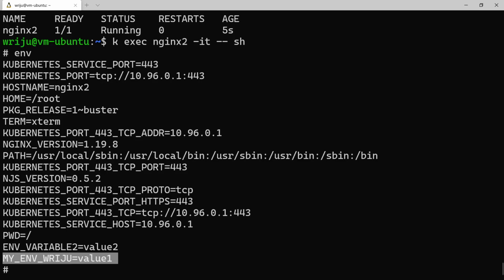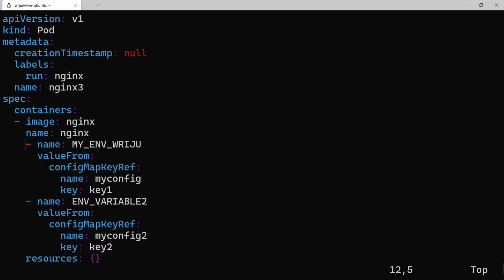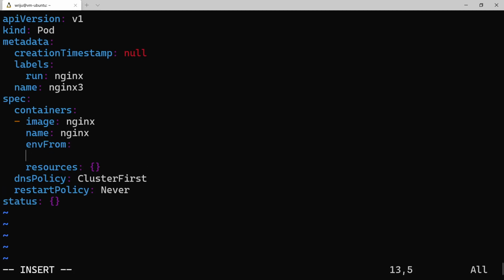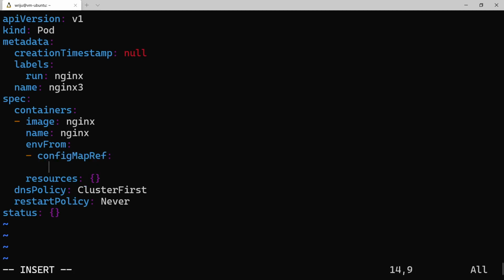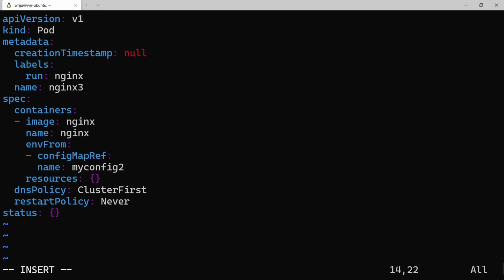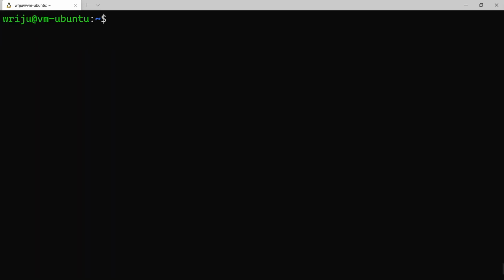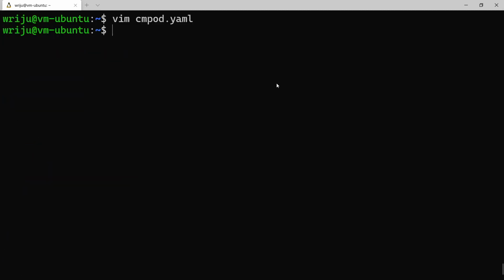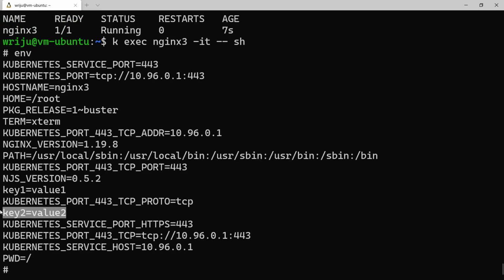Kubernetes CKAD Tips 26 - Config Map as all Env variables